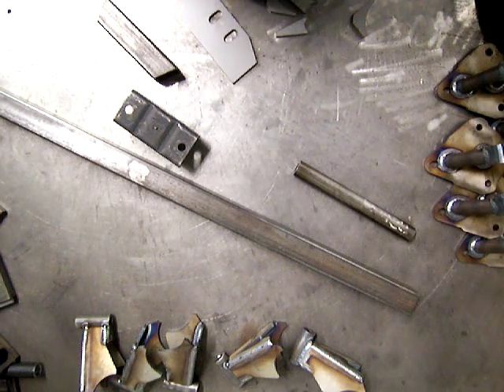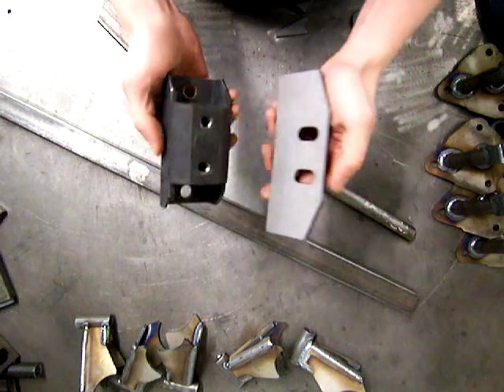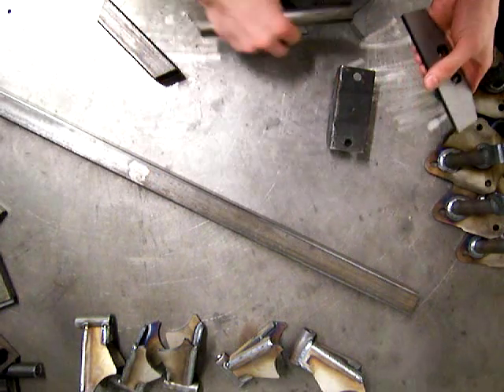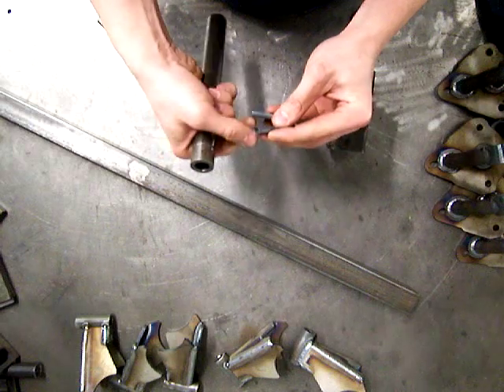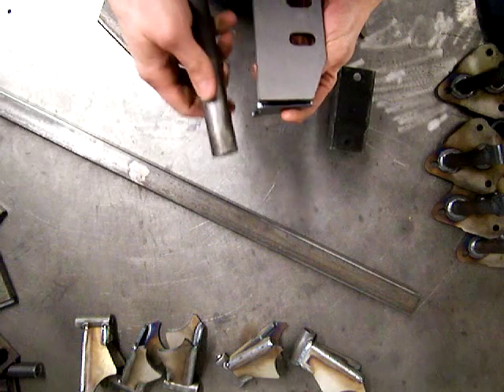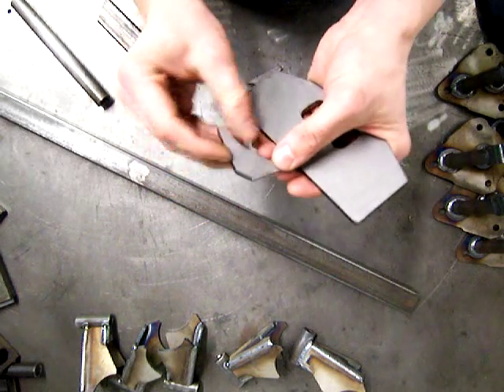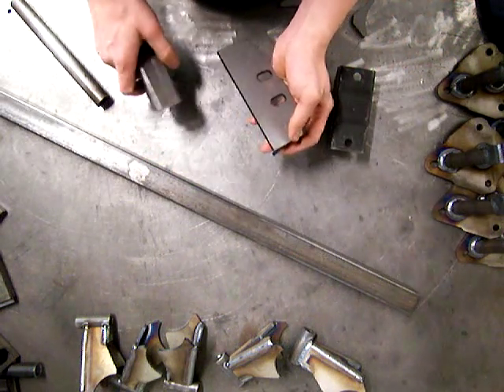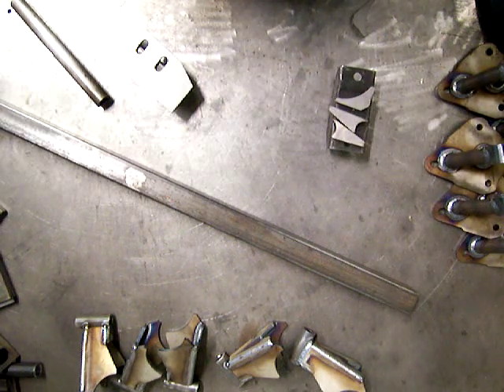Universal Transmission Mount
This inexpensive kit will mount a GM rubber insulator to either a 1" round tube or a square tube center section.